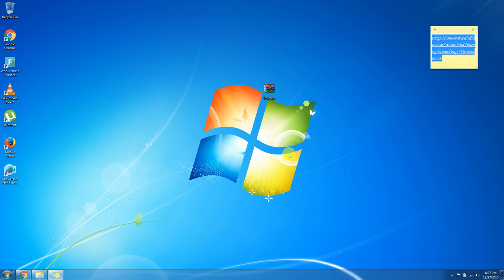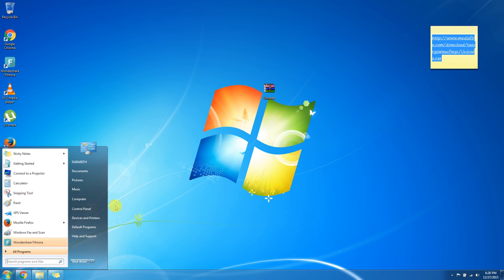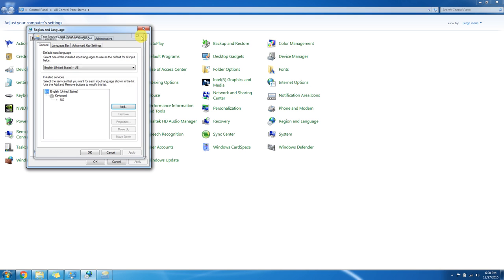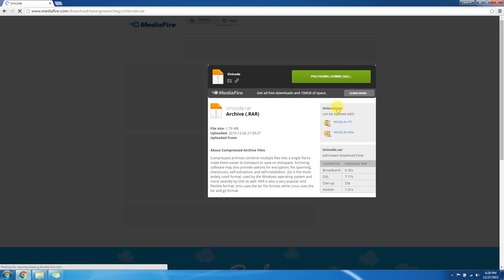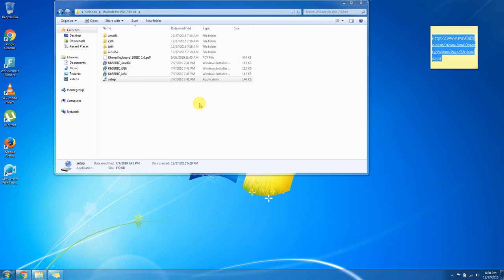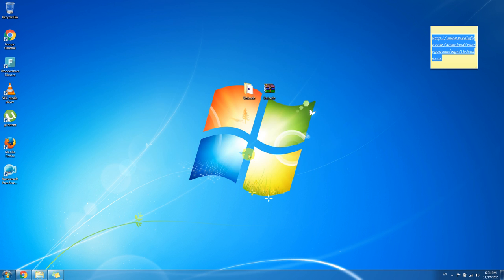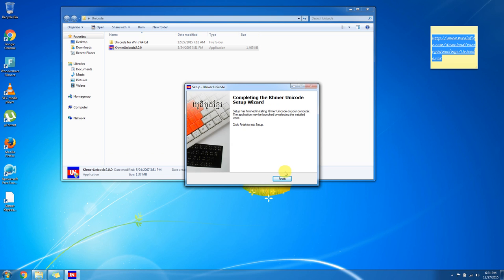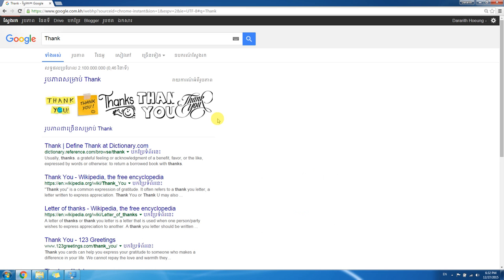How to install Khmer Keyboard on Windows 7 64bit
Dararith